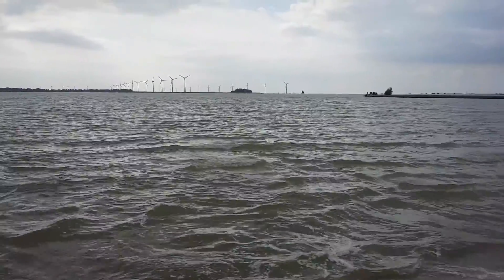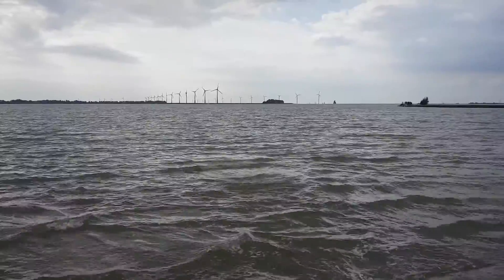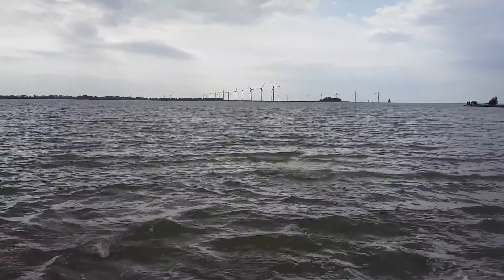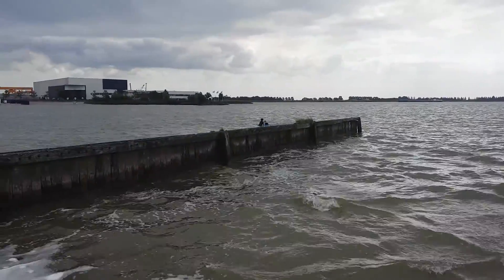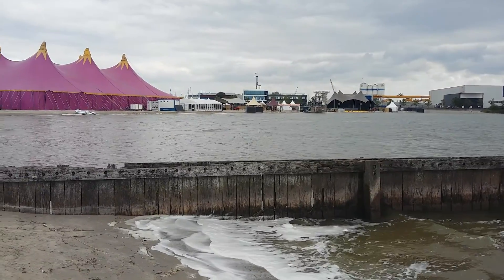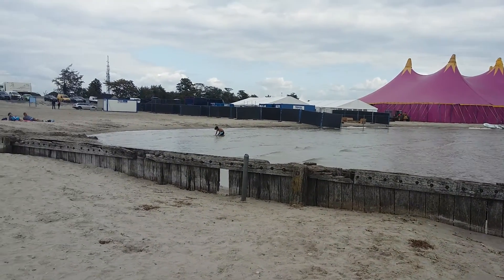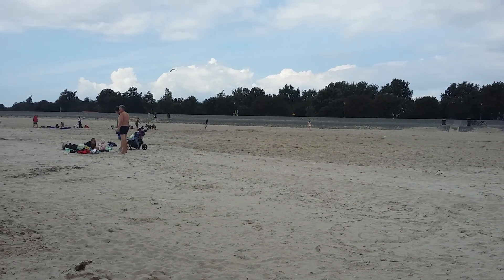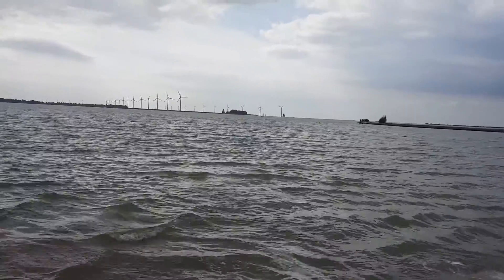Climate change; sea level is rising!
Icebergs, glaciers and frozen water are melting in Arctic and mountains nearby thus causing the sea level to rise dramatically.